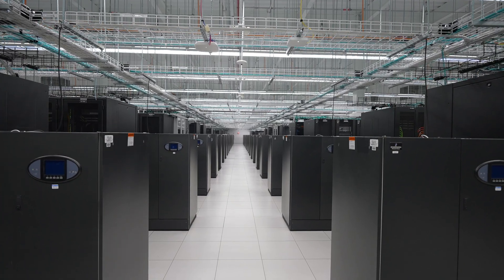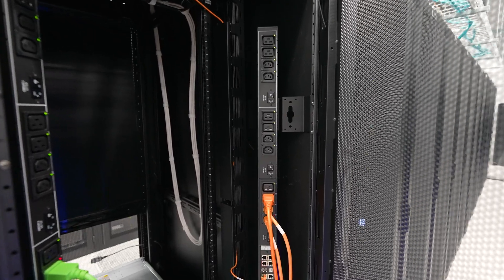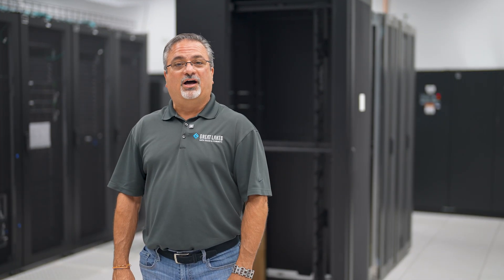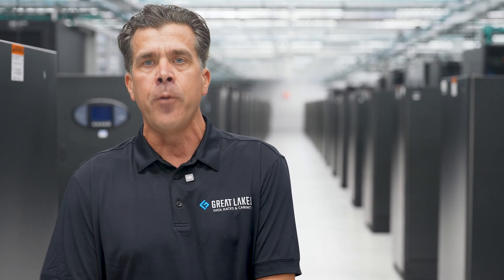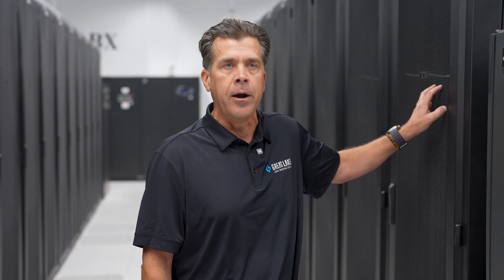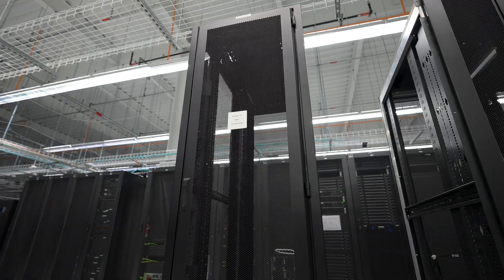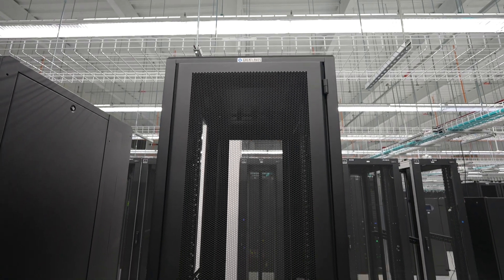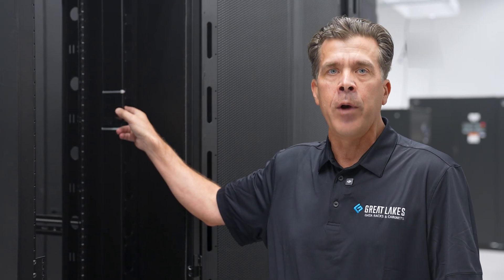Tour a Major Healthcare Data Center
Take a behind-the-scenes tour of a 33,000 sq ft data center built for a major Midwest healthcare provider. See how custom Great Lakes cabinets, 17kW rack designs, advanced cooling, and cable management systems come together to support high-density infrastructure. Whether you're an IT pro, data center manager, or just love smart engineering—this tour is packed with insights.

🔧 Featuring:
Custom PDU bracket designs
78% mesh airflow panels
Raised floor cooling
Containment strategies
Easy cabinet deployment